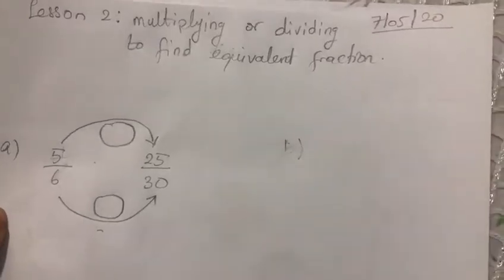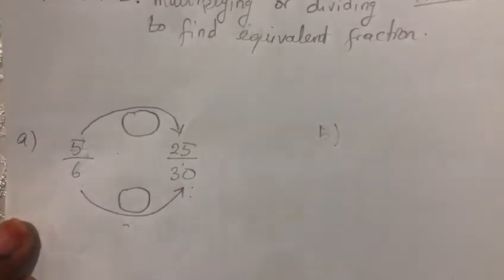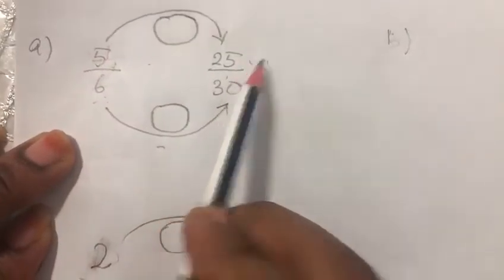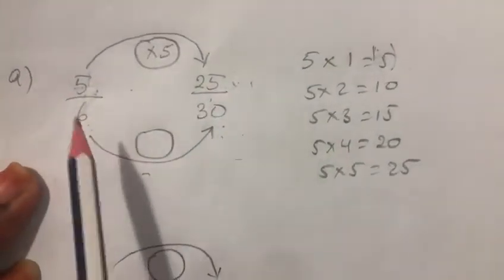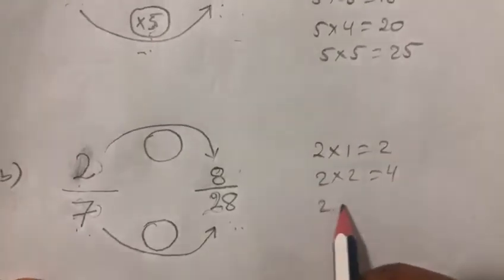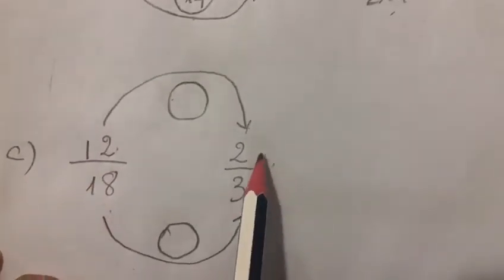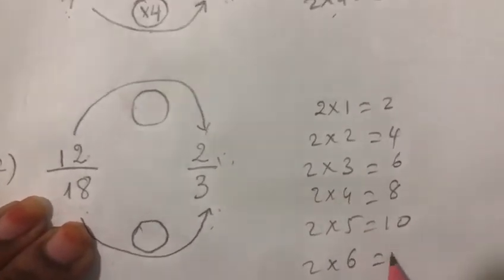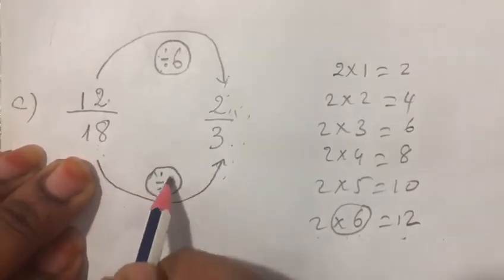Lesson 2 Multiplying or dividing to make equivalent fractions key concept explanations